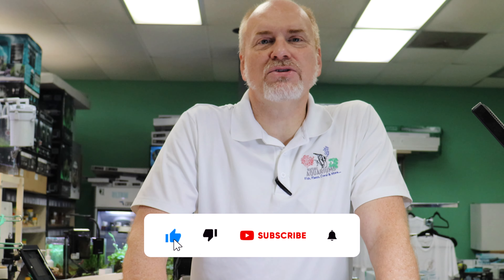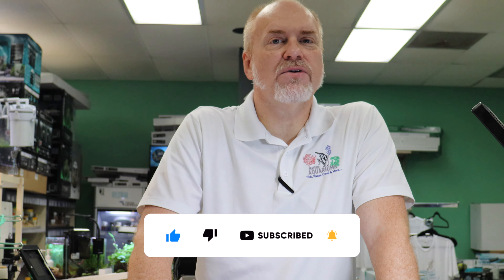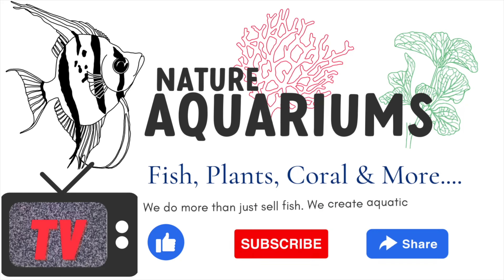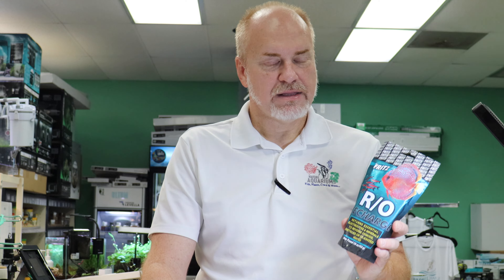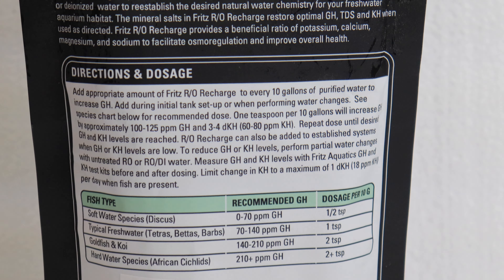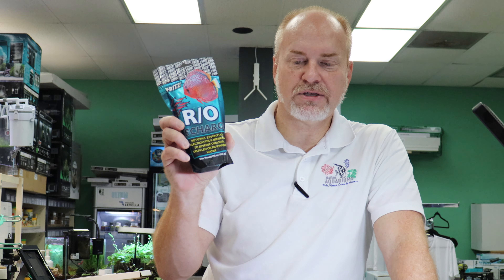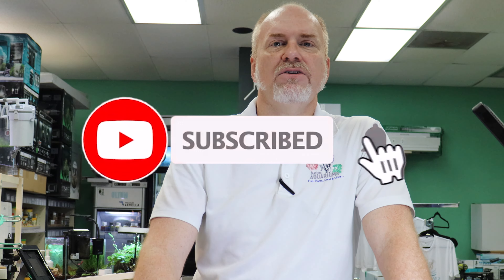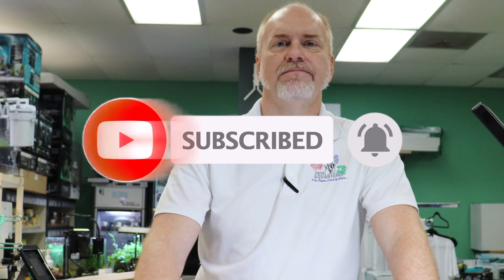Make RO Water Safe for Fish!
In this video we will show you how to reconstitute your RO water for use in a freshwater aquarium. RO water lacks the alkalinity and minerals needed for fish and beneficial bacteria to live. Here we show you how to use this super easy product to prepare your water and make it safe for your fish!